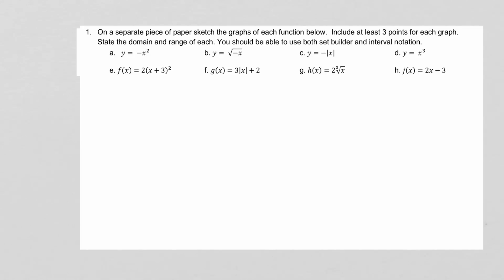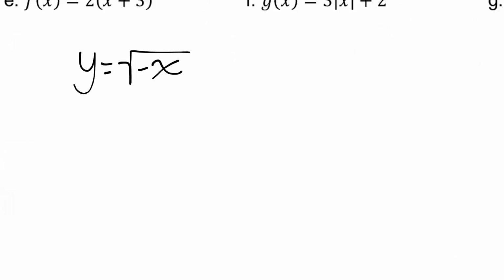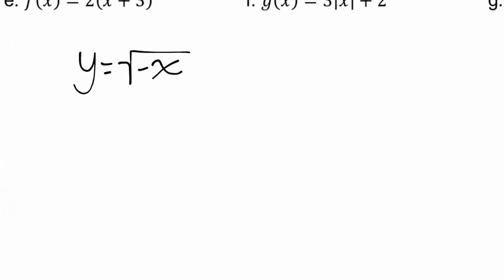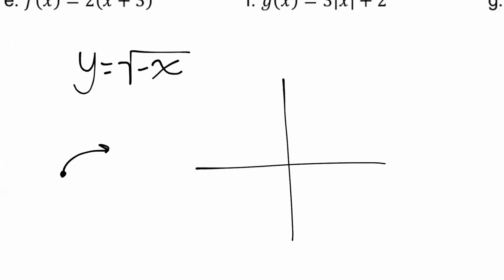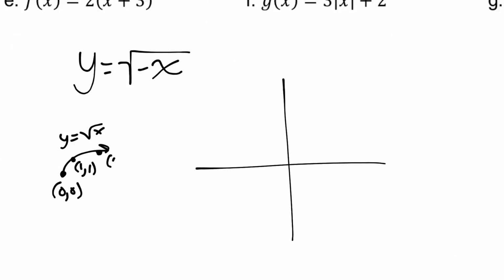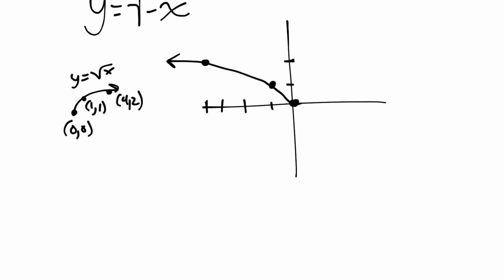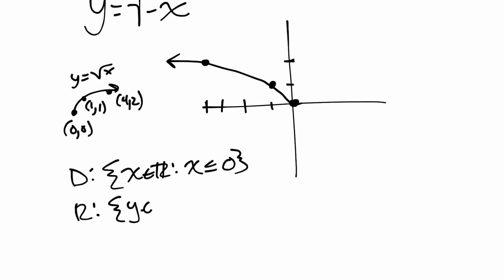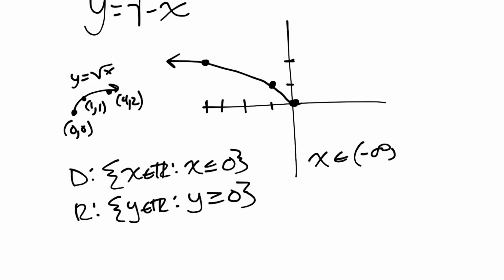A2H U2 R1B